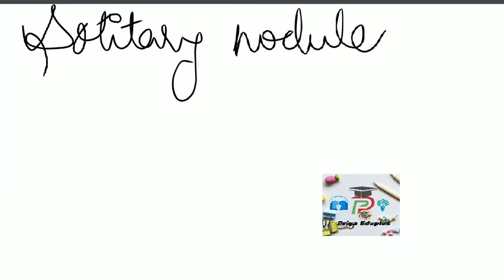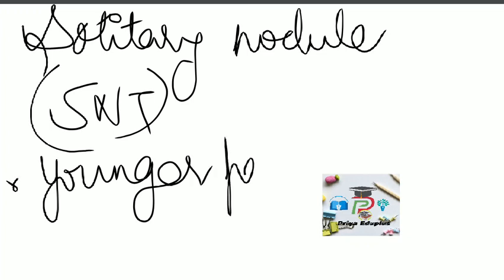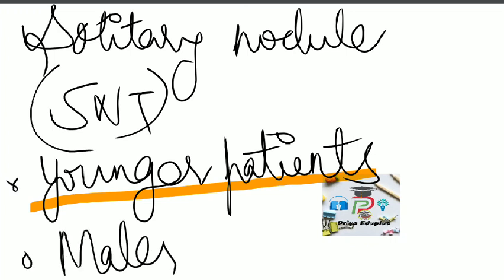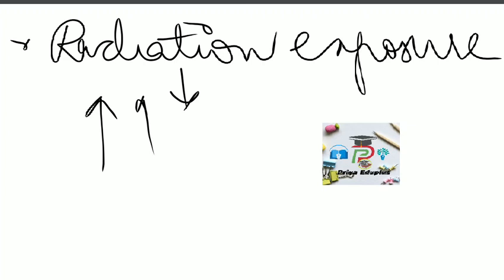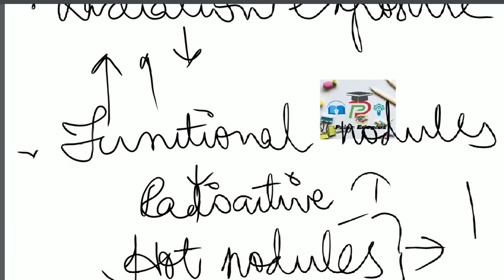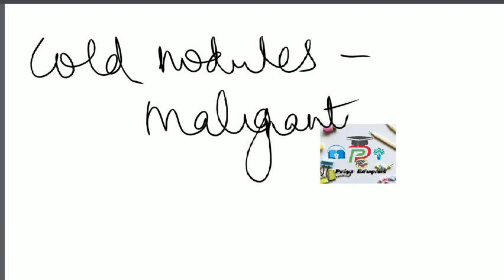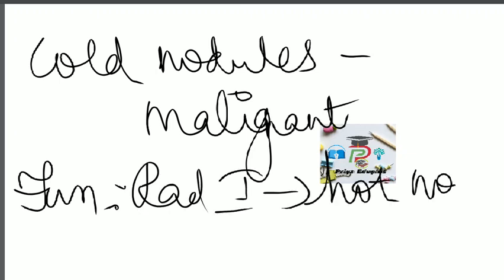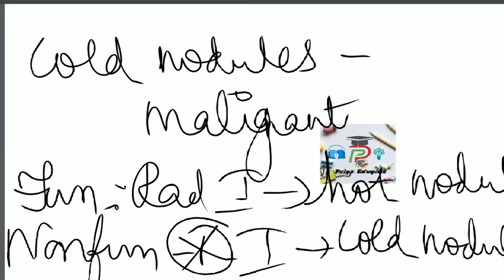Clinical criteria for the thyroid nodule to name it as benign or malignant